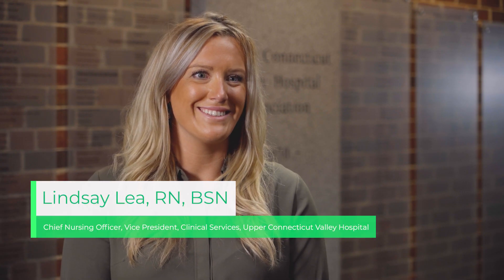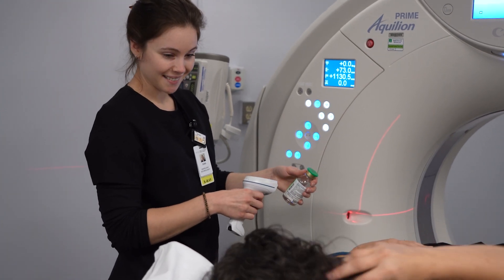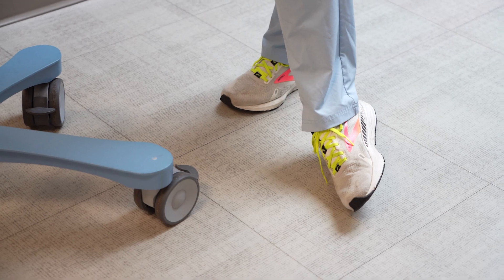Nurses Achieve More When Mobile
Hear from Lindsay Lea, RN, BSN, Chief Nursing Officer, Vice President, Clinical Services at Upper Connecticut Valley Hospital @northcountryhealthcare2629 on how Expanse Point of Care helps coordinate care at a new level for their nursing staff.